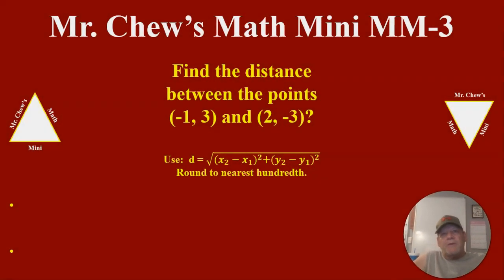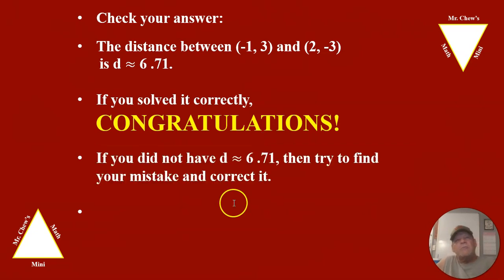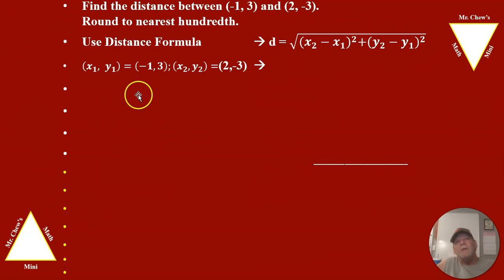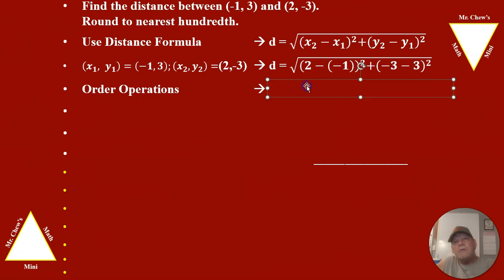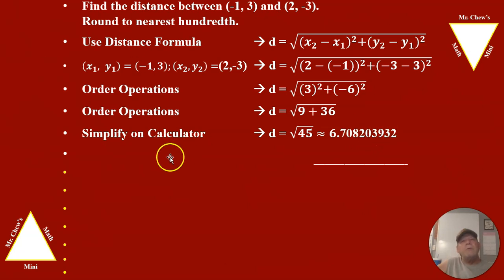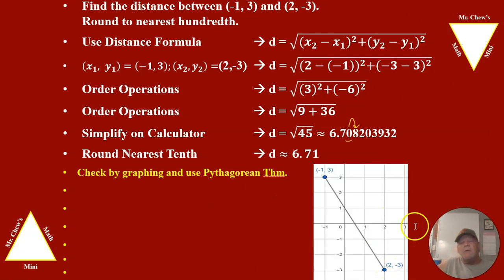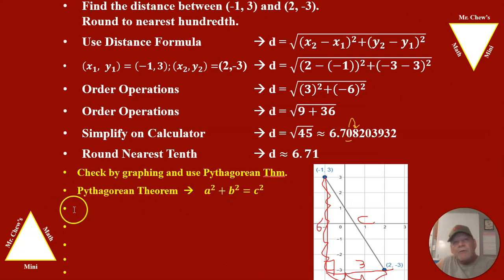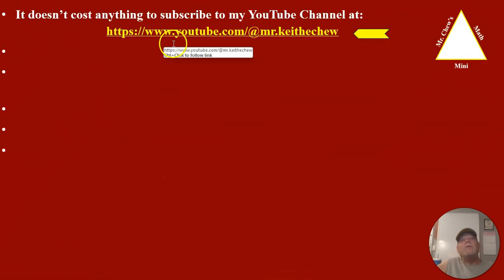Find the distance between (-1,3) and (2,-3)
Mr. Chew’s Math Mini MM-3 Find the distance between (-1,3) and (2,-3)
Try to solve Mr. Chew’s Math Mini problems.  The answer is revealed on the second screen of the video, and the solution is worked out, step-by-step, with explanations.  The solution is verified with a step-by-step check.  Use the distance formula to find the distance between Find the distance between (-1,3) and (2,-3) rounded to the nearest thousandth.  The answer is verified after graphing the points and using the Pythagorean Theorem to check the distance.  More Math Minis are available in the Mr. Chew Math Mini playlist on this channel.

This Math Mini corresponds to another similar video from a MathMinute with Mr. Chew.  If you need another example of this type of problem worked, click on the following link to watch a MathMinute with Mr. Chew where a similar problem is solved.